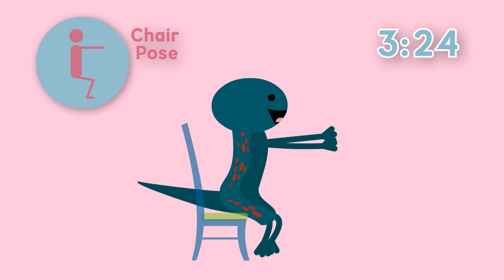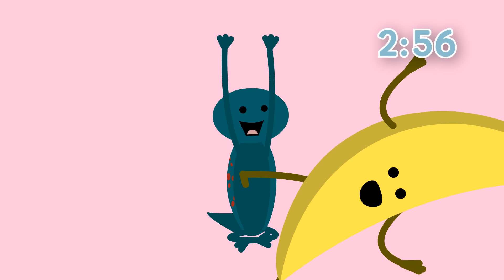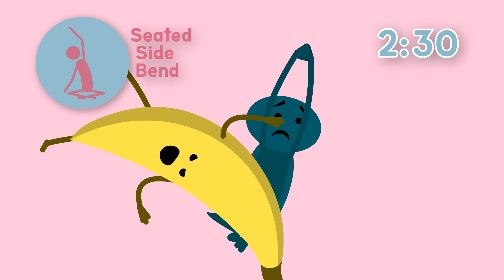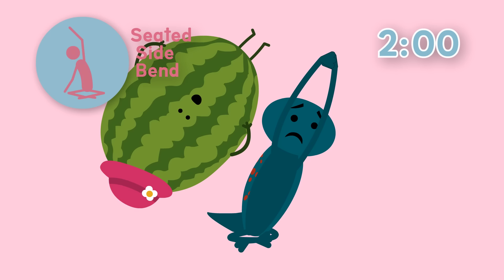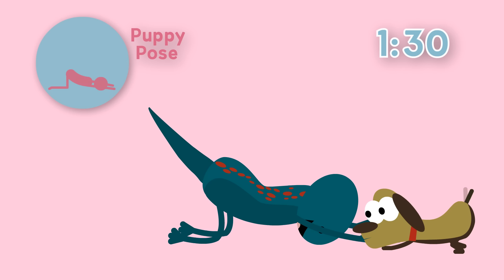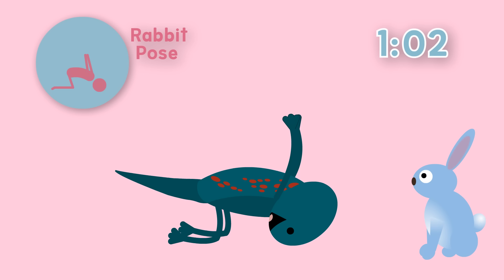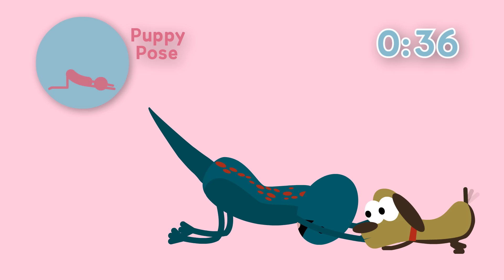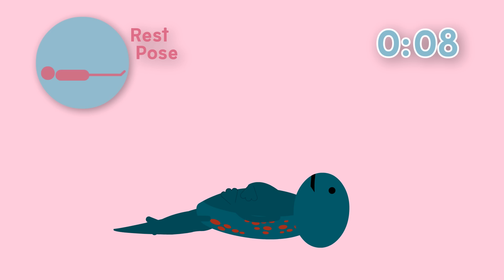Salamander Yoga - Now with A PUPPY! | 5-minute Yoga Break | Scratch Garden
It's our fourth super fun five-minute yoga break with Salamander!

Relax your mind and body while you practice breathing and stretching as we demonstrate various yoga poses, including chair pose, seated side bend pose, puppy pose, rabbit pose, and more! This fun brain break video is perfect for introducing mindfulness and even practicing yoga for beginners.

00:00 Introduction
00:17 Rainbow Breathing Exercise
01:25 Chair Pose
02:03 Seated Side Bend Pose
03:23 Puppy & Rabbit Poses
05:01 Rest Pose